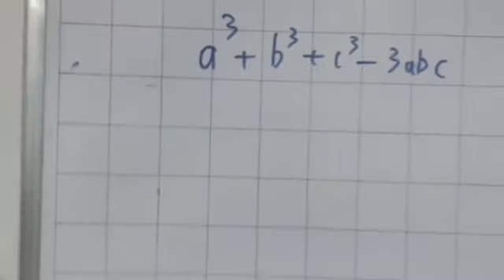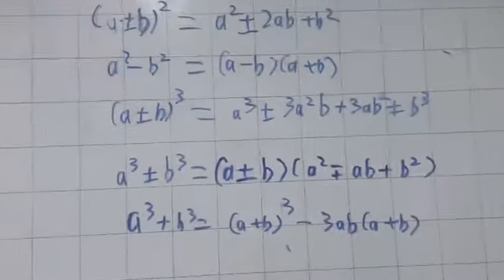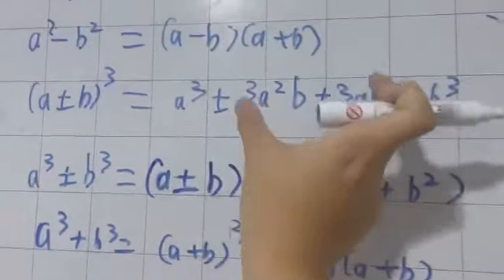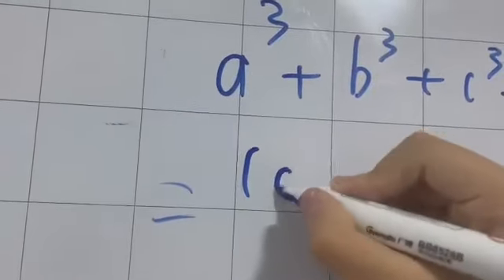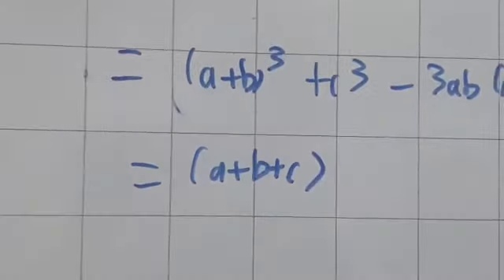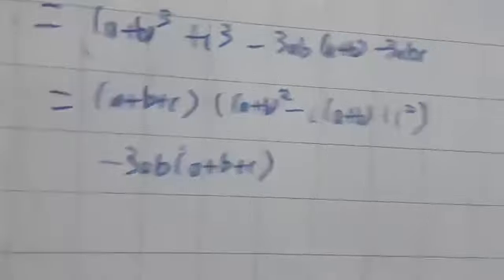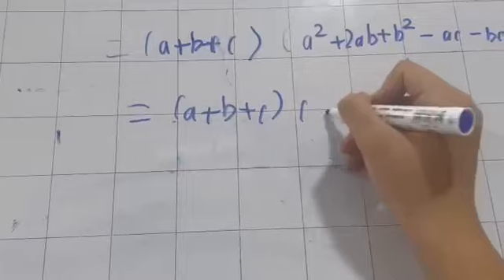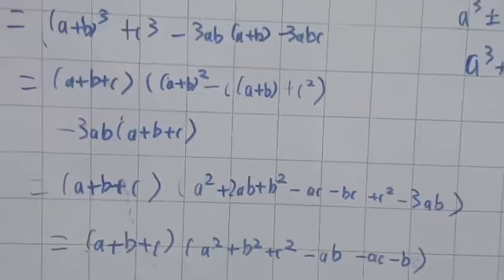How to Factorize a³ + b³ + c³ - 3abc